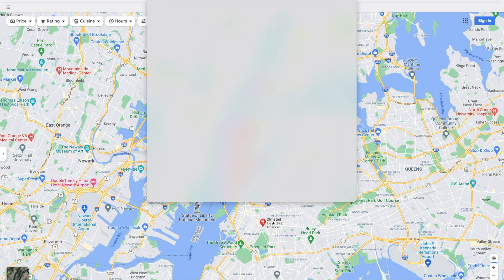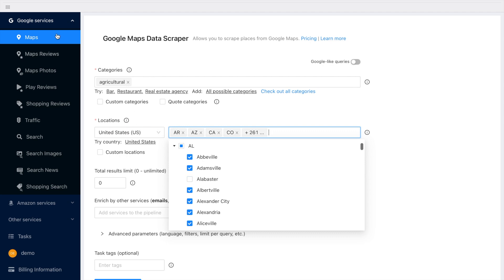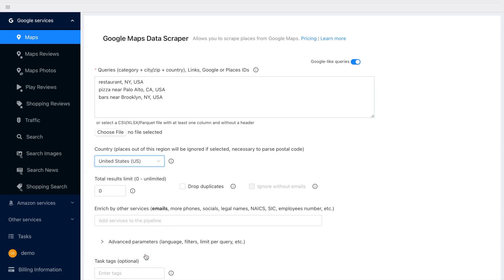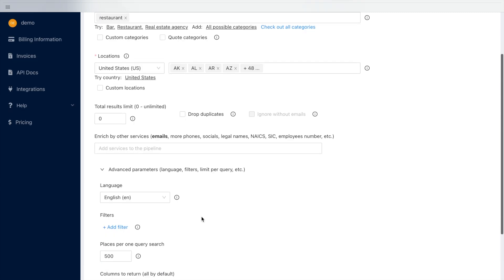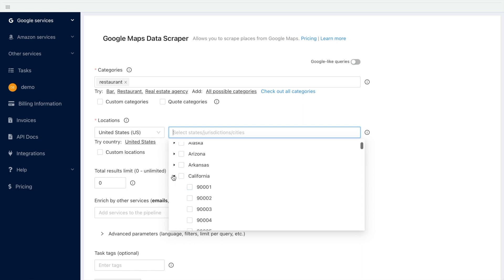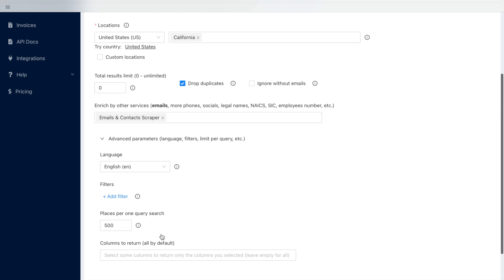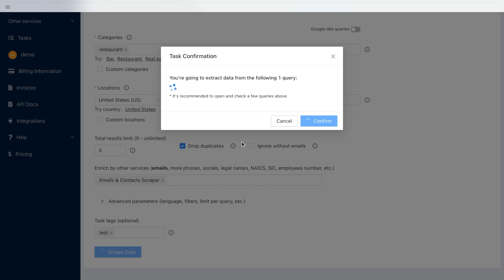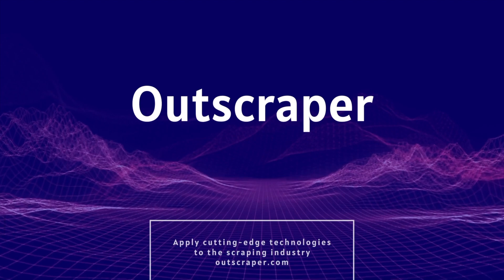The Best Google Maps Scraper With a Free Tier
00:00 - Google Maps Scraper
00:26 - Google Maps Search Queries
00:30 - Google Maps Categories
00:35 - Google Like Queries
00:45 - Uploading File
00:58 - Choosing Country
01:05 - Choosing Category
01:30 - Selecting Filters
01:45 - Google Maps Limits
01:58 - Drop Duplicates Option
02:10 - Emails and Contacts Scraper Service
02:35 - Starting the Task
03:02 - Try the Best Google Maps Scraper for Free 2023

Google Maps Scraper by Outscraper will allow you to export all local businesses from Google Maps into CSV/XLSX/Parquet files.
Generate leads, do marketing research, or analyze competitors by exporting the companies' data. The scraper supports the following fields: name, website, type, phone, email, Facebook, Instagram, full_address, latitude, longitude,  etc.